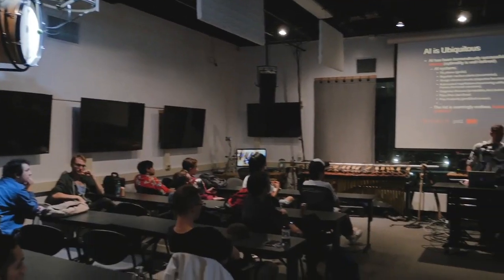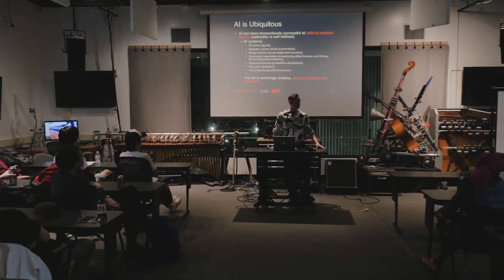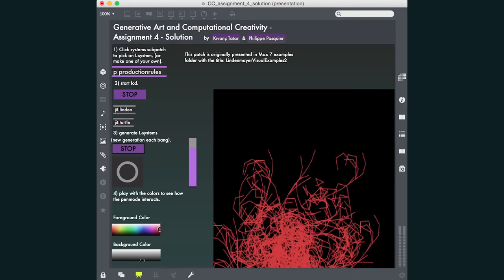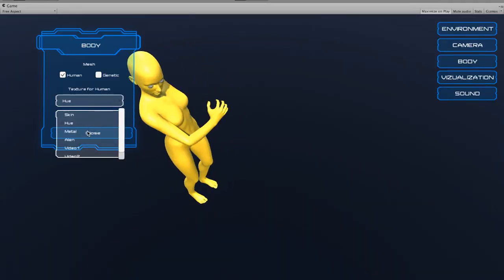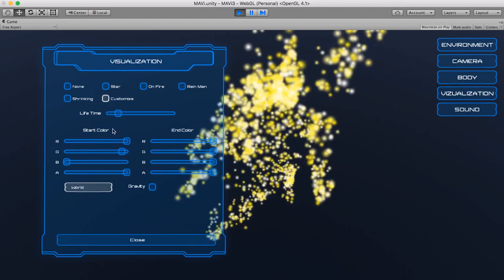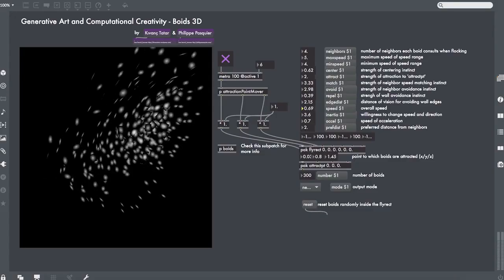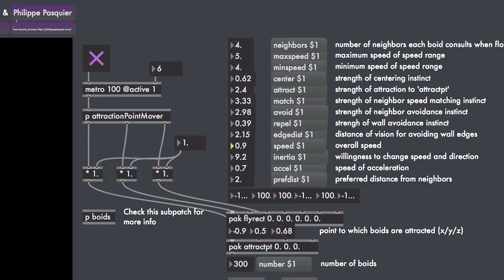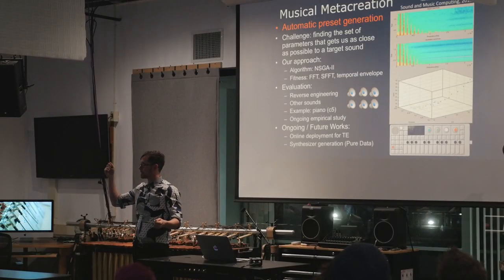Generative Art and Computational Creativity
This first course in the two-part program, Generative Art and Computational Creativity, proposes an introduction and overview of the history and practice of generative arts and computational creativity with an emphasis on the formal paradigms and algorithms used for generation. The full program will be taught by Associate Professor from the School of Interactive Arts and Technology at Simon Fraser University and multi-disciplinary researcher, Philippe Pasquier.

On the technical side, we will study core techniques from mathematics, artificial intelligence, and artificial life that are used by artists, designers and musicians across the creative industry. We will start with processes involving chance operations, chaos theory and fractals and move on to see how stochastic processes, and rule-based approaches can be used to explore creative spaces. We will study agents and multi-agent systems and delve into cellular automata, and virtual ecosystems to explore their potential to create novel and valuable artifacts and aesthetic experiences.

The presentation is illustrated by numerous examples from past and current productions across creative practices such as visual art, new media, music, poetry, literature, performing arts, design, architecture, games, robot-art, bio-art and net-art. Students get to practice these algorithms first hand and develop new generative pieces through assignments and projects in MAX. Finally, the course addresses relevant philosophical, and societal debates associated with the automation of creative tasks.

Music for this course was composed with the StyleMachineLite Max for Live engine of Metacreative Inc.
Artistic direction: Philippe Pasquier, Programmation: Arne Eigenfeldt, Sound Production: Philippe Bertrand

What Students Are Saying:

" I found the course to be very enriching and complete in what it covers and I enjoyed doing the course work. We discovered a wide range of artists in all fields of art and the course is up to date. The coursework is well thought out and the homework not only allow us to apply what we learned but to go further in our personal artistic practice if we wish. "